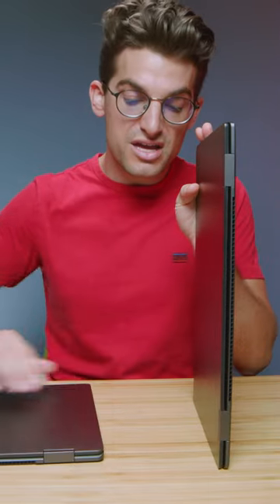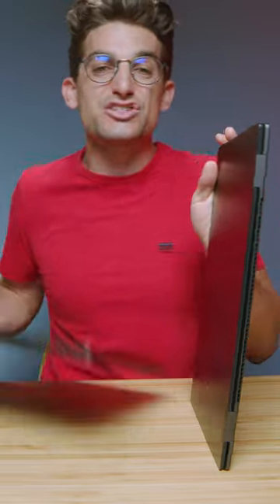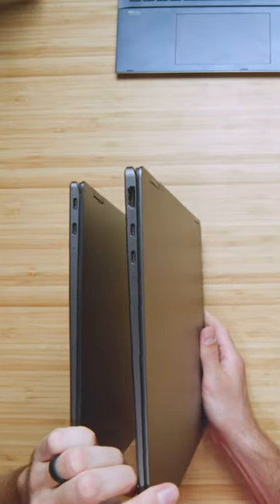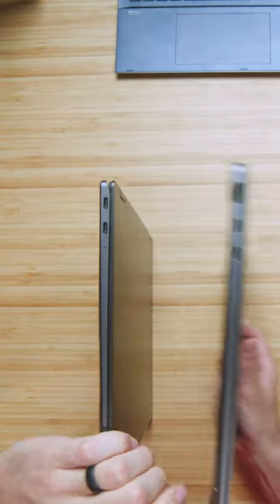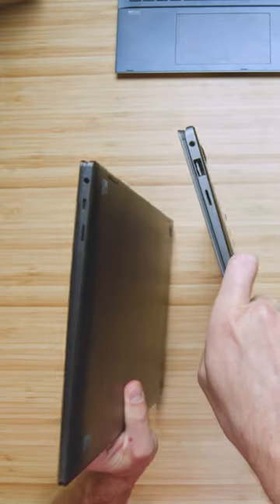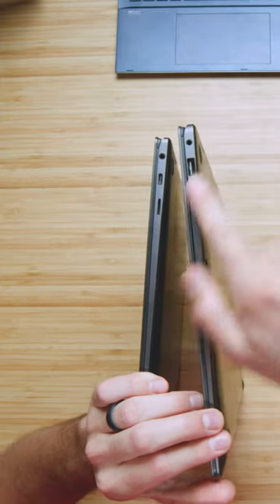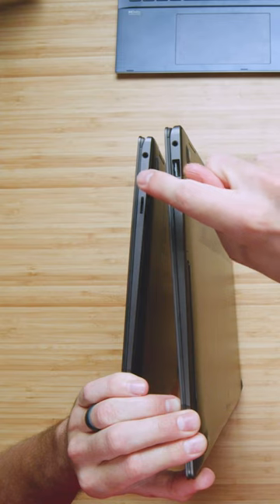The Ports are ALMOST perfect | Galaxy Book3 Pro 360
I love that Samsung added an HDMI port to the Galaxy Book3 Pro 360, however, they removed a USB-C port which I felt was unnecessary. Want to check out the full review

💻 2023 Samsung Galaxy Book3 Pro 360

💻 2022 Samsung Galaxy Book3 Pro 360
💻 Samsung Galaxy Book3 Ultra
💻 All the Book3 models on Best Buy

Q14 Tri-Band Mesh Wifi System 📶 - Commission Earned